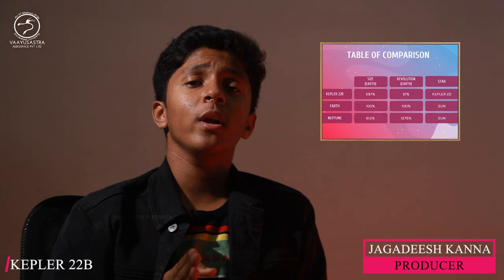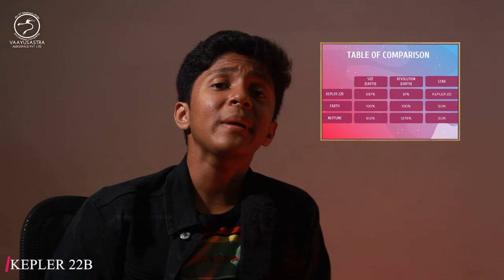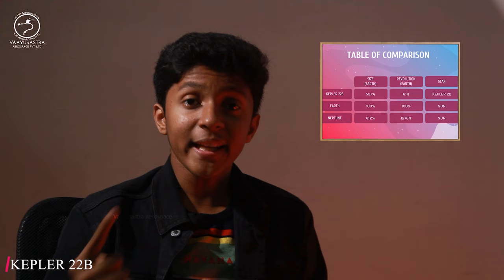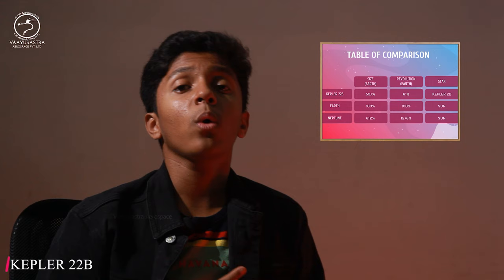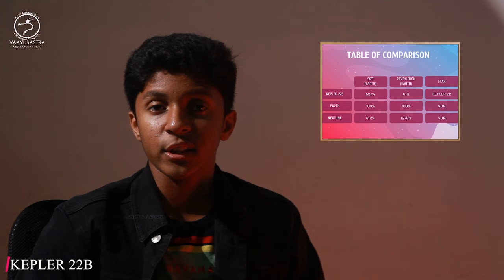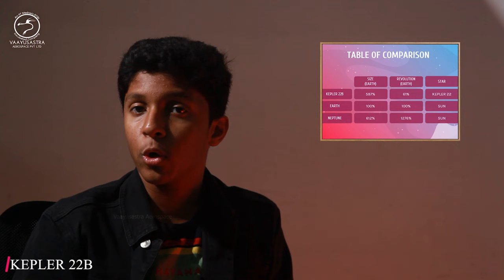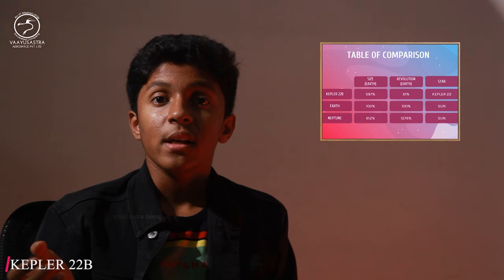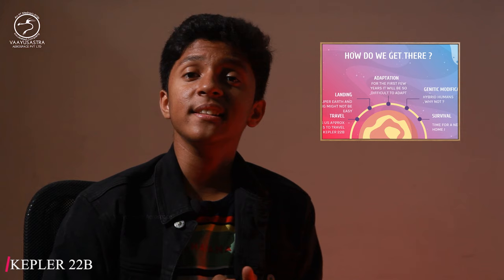KEPLER 22B - Jr. Scientist EPISODE 01 | RakshanSai | Jagadeesh Kanna | Vaayusastra Aerospace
Exoplanets - Jr. Scientist EPISODE 02 | RakshanSai | Jagadeesh Kanna | Vaayusastra Aerospace

RTBI, IIT Madras Research park,
Chennai - 600 013
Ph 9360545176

a VAAYUSASTRA productions

Producer

JAGADISH KANNA

Executive Producer & Editor
ARUL KUMARAN NATARAJAN

Writer & Presenter

RAKSHANSAI

SATHYAN

Director

RAVIDRANATH S. K